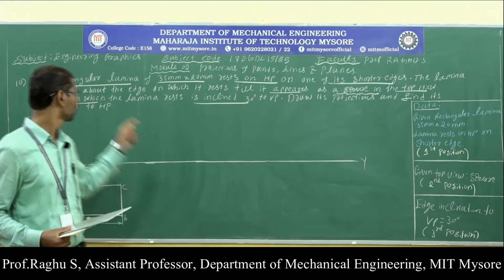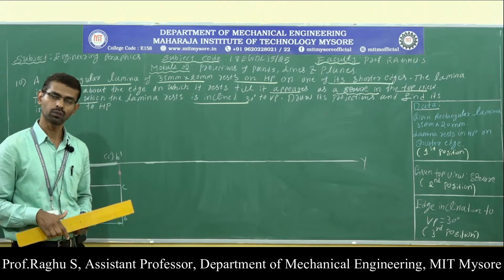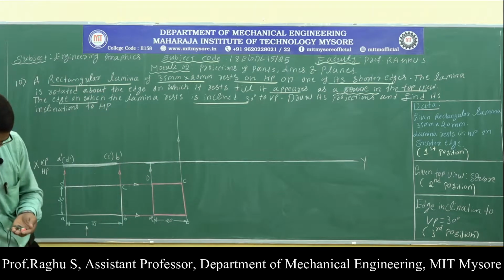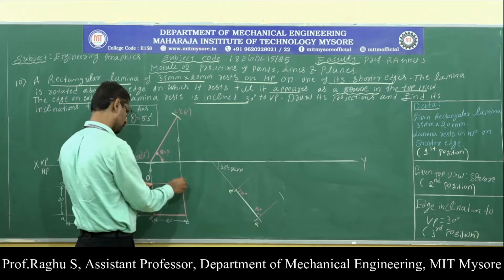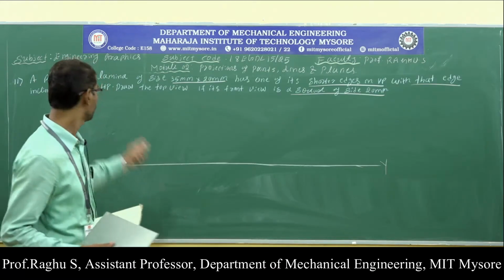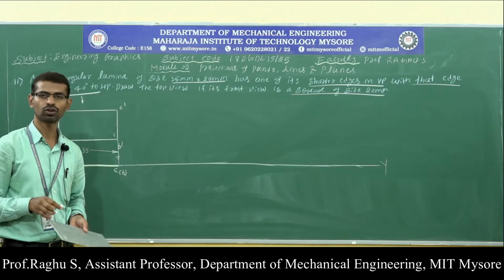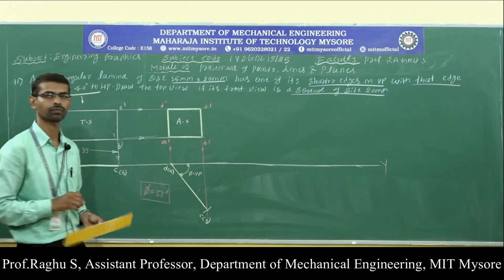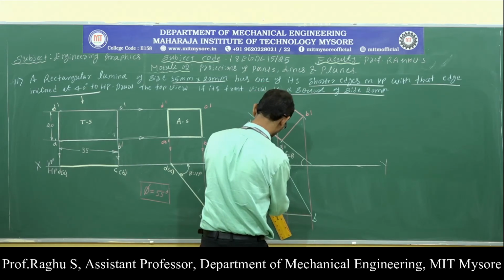1st EGDL- 18EGDL15- Module 2 -Session-13 -Prof RS